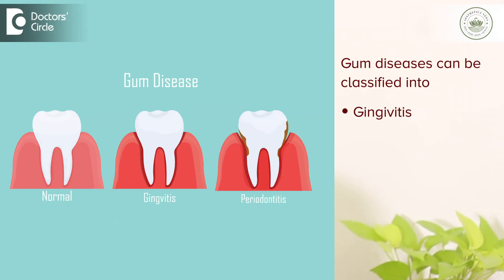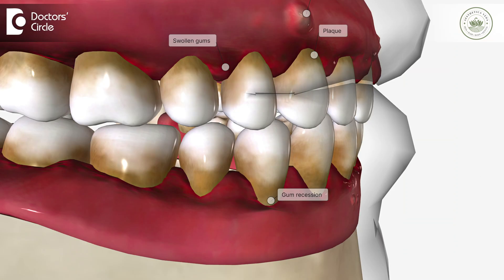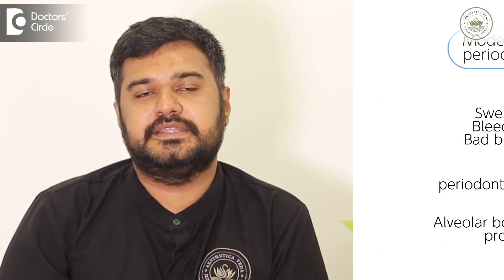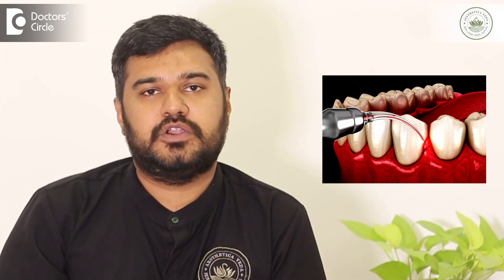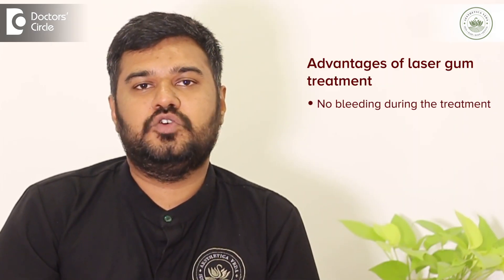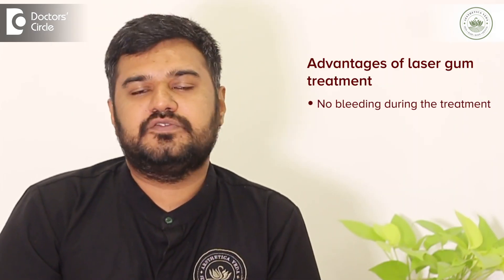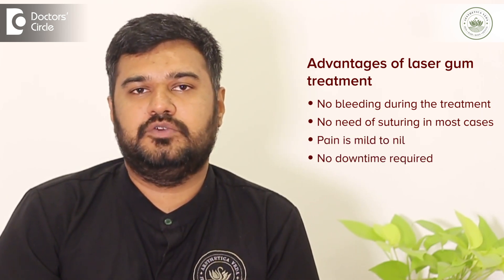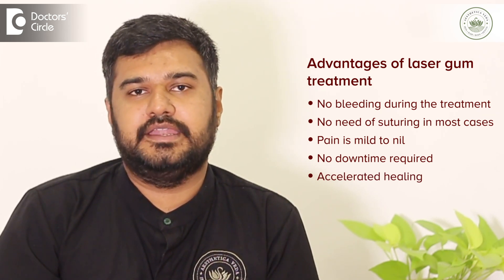LASER Treatment for Bleeding Gums, Gum Diseases & Gum Pockets - Dr.Parikshith H M | Doctors’ Circle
Dr Parikshith H M | Phone 📞: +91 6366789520   (Online & in-person appointment can be booked online or by call) | Registration No. 137211A Karnataka State Dental Council, 2016
Consultant Periodontist & Implantologist | Aesthetica Veda, Whitefield Main Road, Hobli, Sadaramangala, Krishnarajapura, Bengaluru, India
Gum diseases can be broadly classified as gingivitis which is the milder form and periodontitis which is the severe form. The main cause of gum diseases would be plaque along with the microorganisms they have. In case of periodontitis. The microorganisms are present deep inside what is called as a periodontal pocket. So lasers are used to vaporize the unhealthy gum tissue and cauterize the incision at the same time. They also kill the microorganisms which are present in the deep pockets.The main advantage of laser is that there is no bleeding during the treatment in most of the cases. There is no need of suturing to be done the pain during the procedure is mild to nil and there is no downtime required.There is accelerated healing when compared to normal surgical procedure and it is well accepted by the patients. When proper precautions are taken and the treatment is performed by a well-trained dentist laser treatment option is definitely safe. Lasers cannot be used to treat all dental problems. If you have any gum diseases or soft tissue problems and you are afraid of needles blades or suturing then treatment of these problems with lasers would be beneficial to decide whether laser is the best treatment of choice for you. first a thorough clinical examination has to be done and only then a dentist can take a call on that.